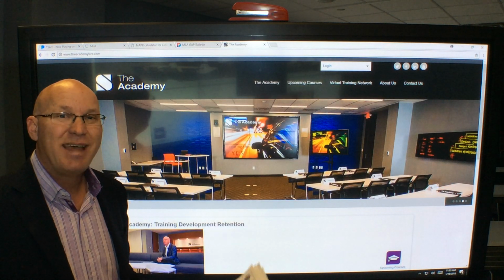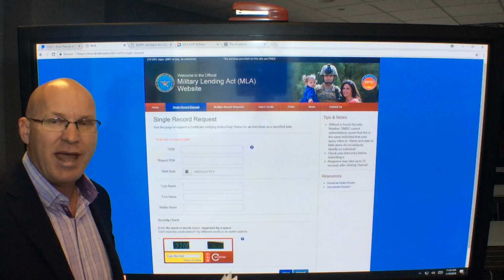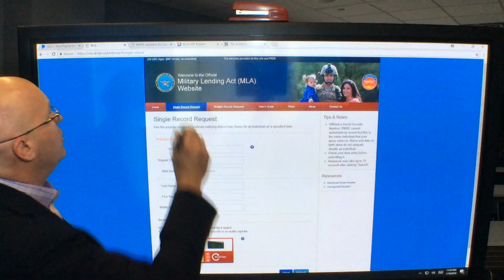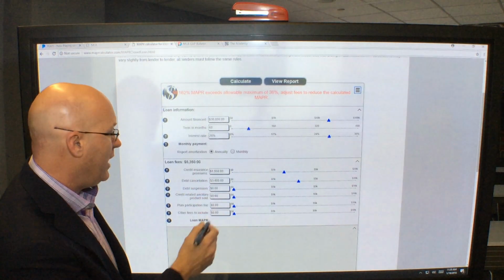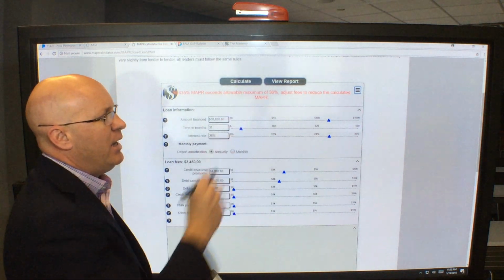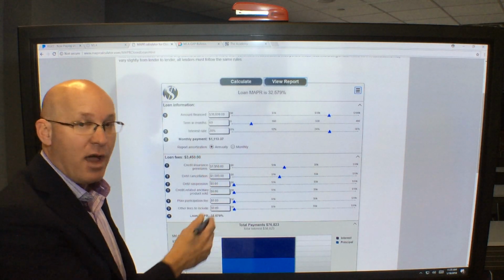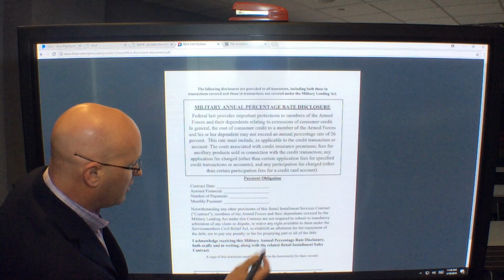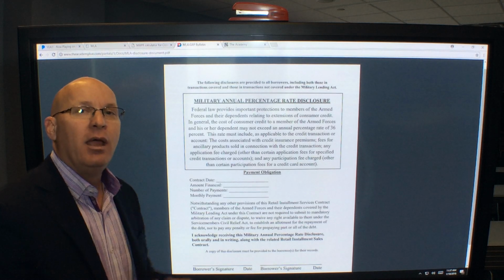IMPORTANT: MLA Disclosure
ATTENTION: Yes, this is a longer video than we normally post. But stick it out - it's information you NEED to know.

1. Check every customer against the Military Lending Act
2. If the Dept of Defense Manpower Data Center does possess information indicating that the individual is on active duty or is a family member of a service member, you MUST calculate the MAPR The MAPR CANNOT exceed 36%. View the report and print.
3. Take the calculations from the MAPR calculator and write them into the MAPR Disclosure form that you can print
4. Have the customer sign the MAPR Disclosure form and proceed with a full RISC Truth in Lending disclosure.

**This is not to be considered legal advice or guidance. Before instituting this process, you MUST submit it to your own legal counsel for guidance.**

Remember to contact the finance company you work with to move forward in funding credit insurance and GAP products.